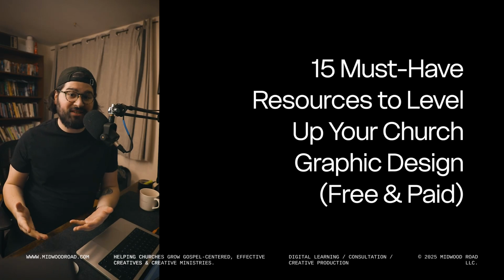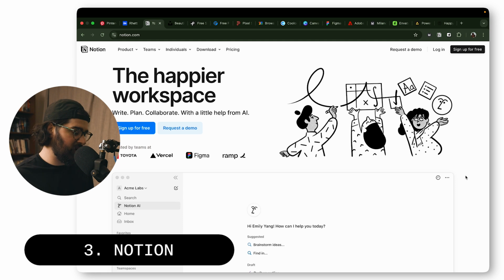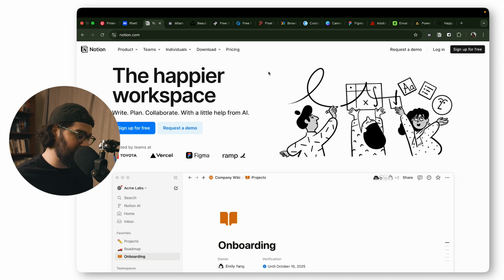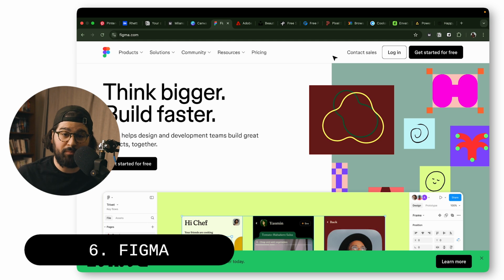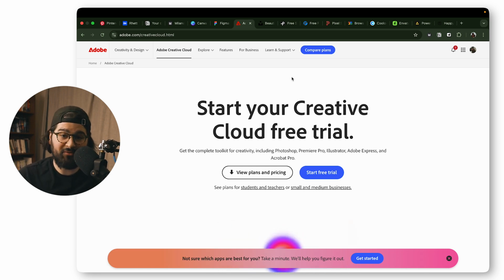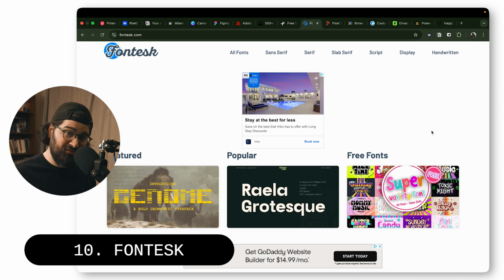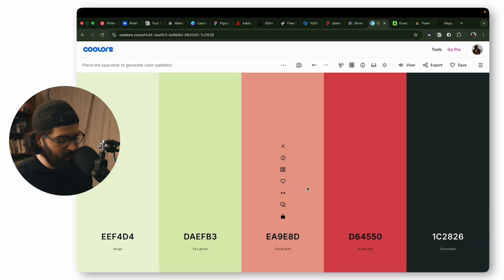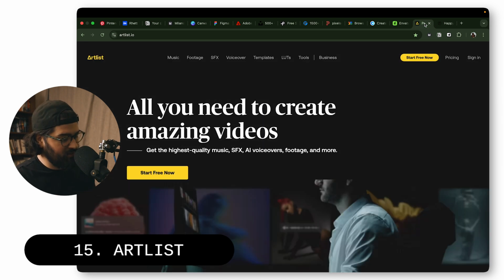15 Must-Have Resources to Level Up Your Church Graphic Design (Free & Paid)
Looking to elevate your church graphics? In this video, I'm sharing 15 must-have resources for church graphic designers, both free and paid, to help you create stunning visuals for your ministry. Whether you're designing worship slides, social media graphics, or print materials, these tools will level up your skills and streamline your workflow.

We'll cover everything from free stock image sites and font libraries to powerful design software and premium templates. Discover the best resources for church graphic design, including:

01:09 Pinterest
01:21 Behance
01:39 Notion
02:42 Milanote
03:25 Canva
0:348 Figma
04:30 Adobe Creative Cloud
05:52 Unsplash
06:15 Pexels
06:29 Fontesk
06:55 Pixel Surplus
07:19 Google Fonts
07:35 Coolors
08:40 Envato Elements
09:10 Artlist
09:30 Happy Editing / Ezra Cohen

These resources will help you create professional-looking graphics that effectively communicate your church's message and engage your congregation.

✅ Follow this link to learn how Midwood Road to learn how we can partner together to help your church grow a gospel-centered and effective creative ministries:

Coolors has been one of my favorite design tools for the last seven years--use their platform to help you generate new color palettes for designs from scratch or from reference photos. If you sign up with this link it helps grow the channel! 😁